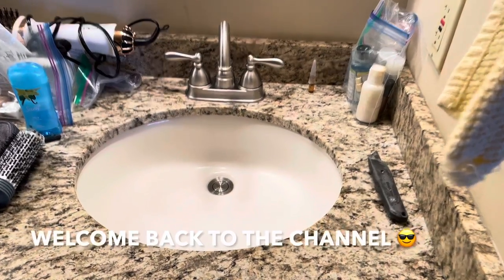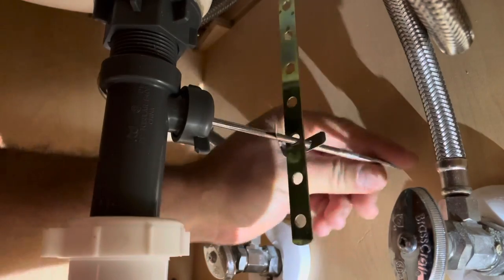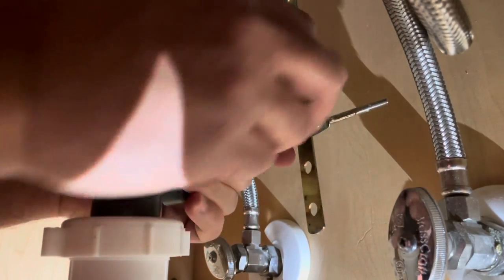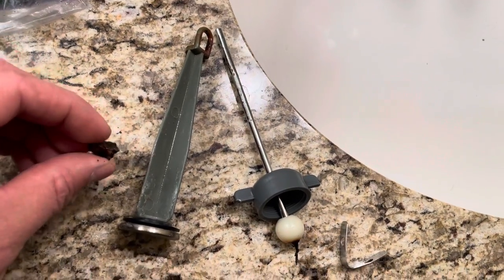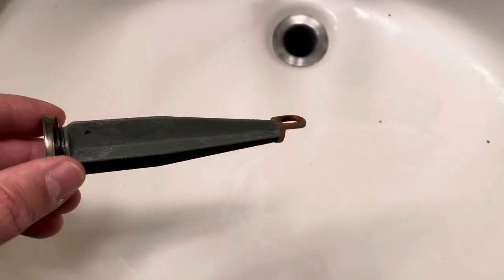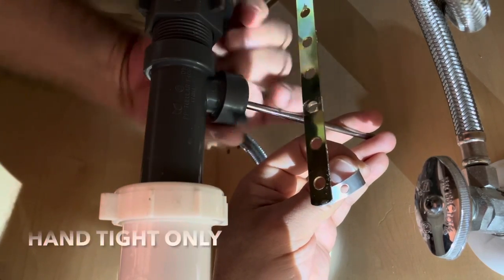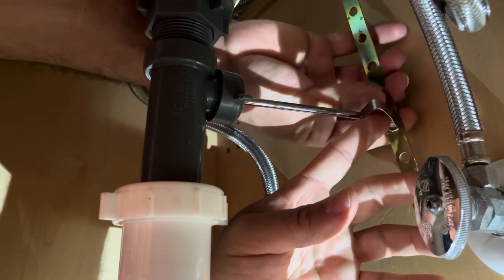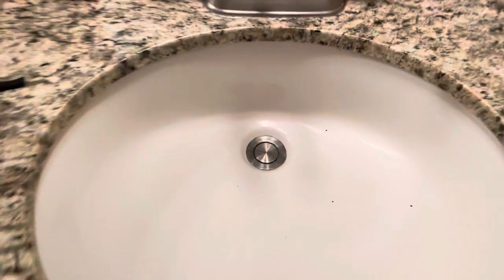HOW to FIX a Broken Sink DRAIN STOPPER Rod - If your Bathroom Sink Stopper does not Pop Up, Do this!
In this video I’ll show you how to replace a broken Sink Drain Stopper Pivot Rod. Very easy Job!

Click on the Links below to purchase:
*6" Pop Up Ball Rod Assembly
*Universal Pop Up Ball Rod Assembly
*Sink Pop Up Stopper
*Channellock Pliers
*Craftsman Mechanics Tool Set